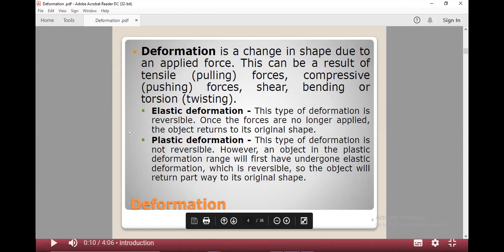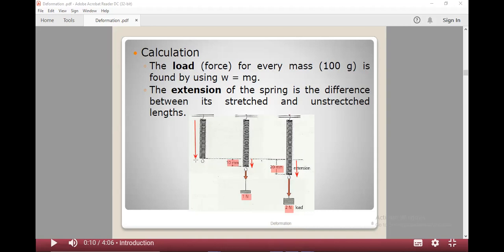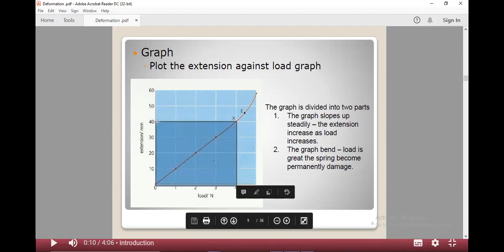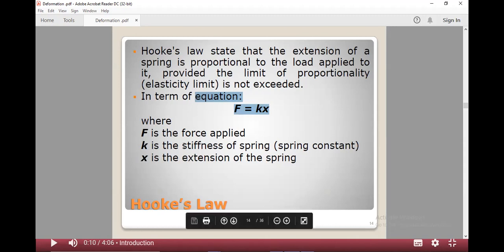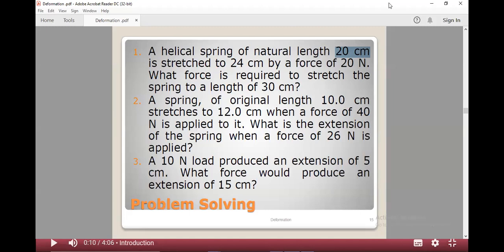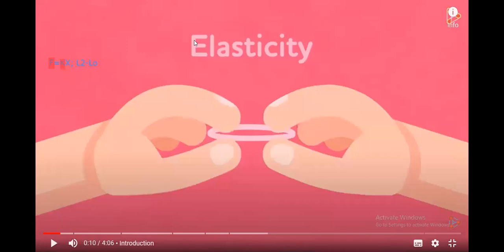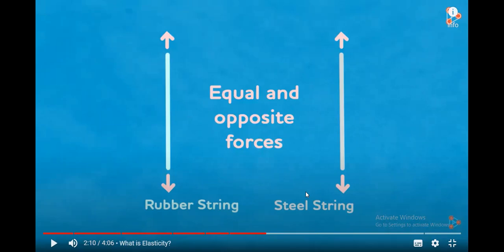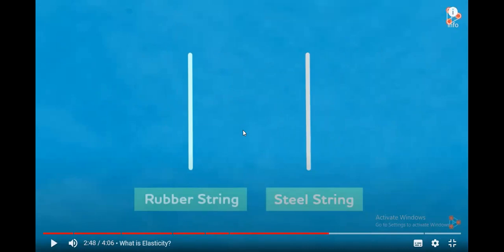Deformation (Part2)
Video from Numra wajid